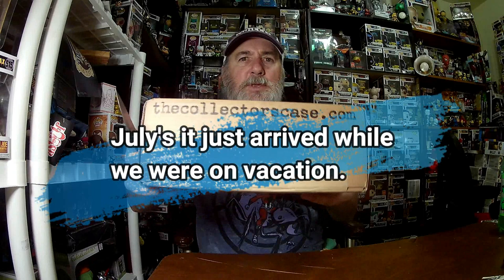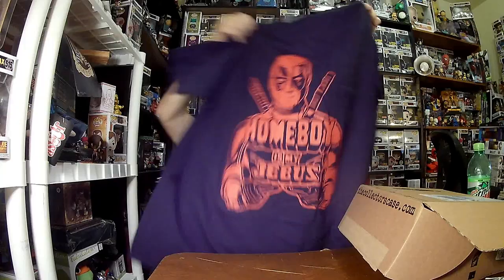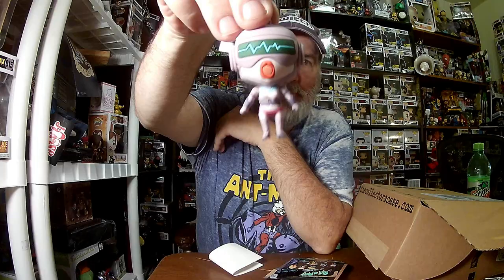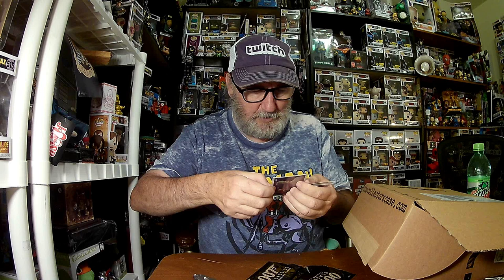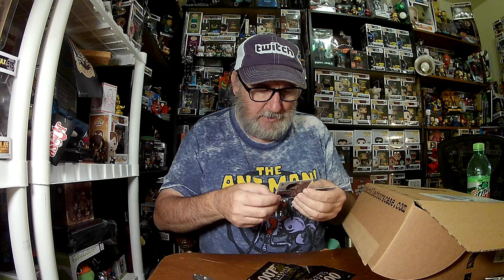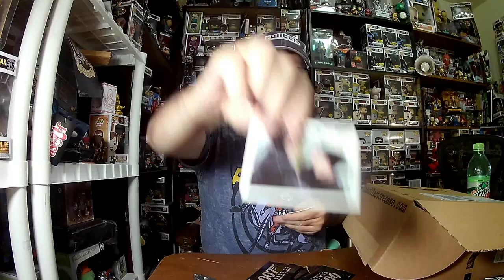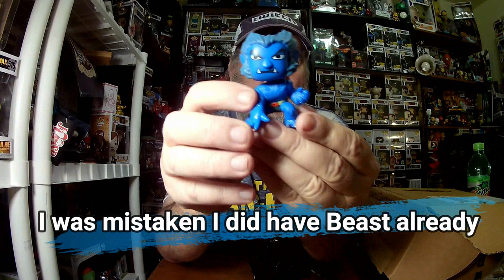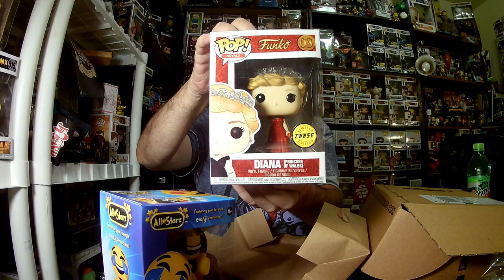July's The Collectors Case Unboxing - 007-Rick & Morty-Xmen-Diana * Chase *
July's TheCollectorsCase Unboxing - #007
This video did get a little long so feel free to skip ahead when I start reading the 007 cards. That part might be a little boring

Music used in intro and ending credits are by permission from Matthew Huffaker aka TeknoAxe
under terms of Creative Commons 4.0 license

Thank You Oggie Doggie